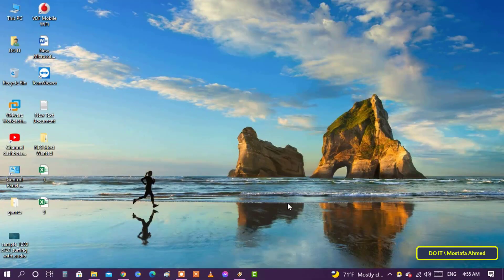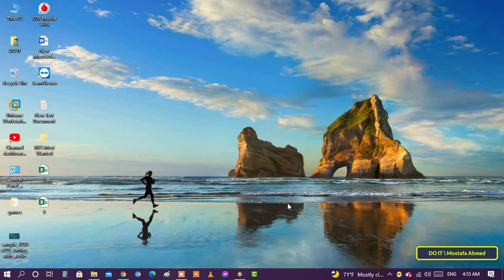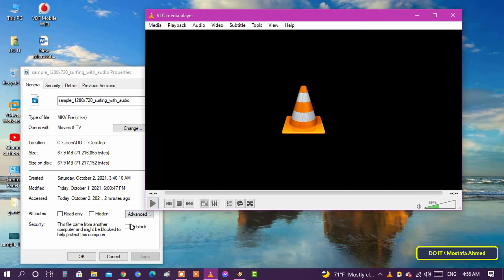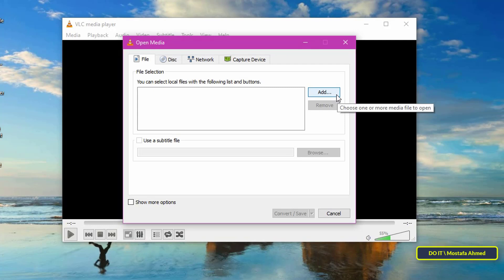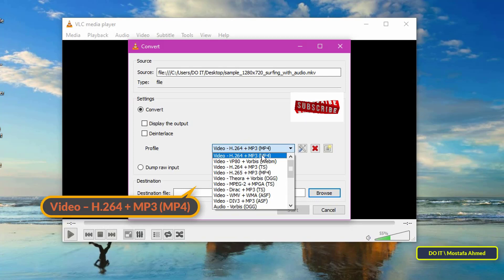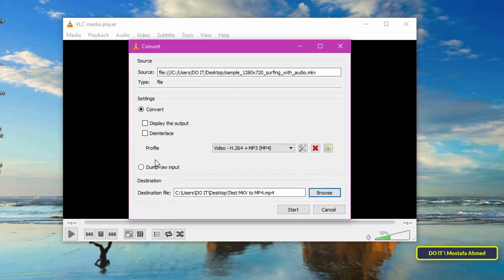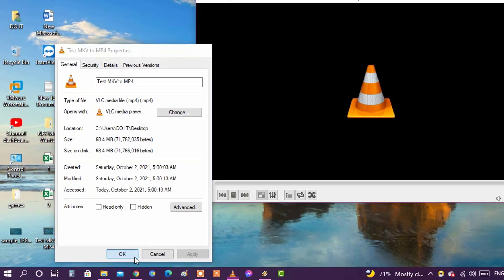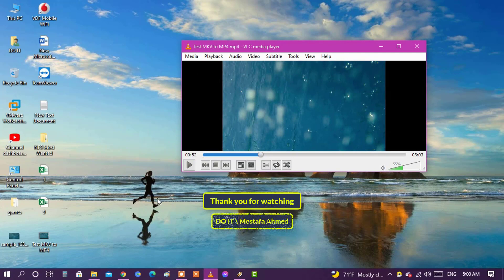How to Convert MKV Format to MP4 Format Without Video Quality Loss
In this video I explain how to convert MKV format to MP4 format using VLC Med Player. It is known that the MP4 format is compatible with all media players. So if you encounter any format such as MKV and want to convert it to MP4, the easiest way to convert is VLC Med Player. It will keep the same video quality and the conversion steps are very easy
VLC Med Player is able to convert video files from one format to another with simple steps.
How to convert MKV to MP4 without video quality loss
MKV to MP4 , mkv to mp4
How to Convert MKV Files to MP4 Files
How to Convert MKV to MP4 Using VLC Midea Player
How to Use VLC Midea Player as a Video Converter
MKV to MP4 Converter, MKV to MP4 Converter PC
MKV to MP4 Converter Using VLC Midea Player
What is the best way to convert MKV format to MP4 format without losing video quality
What is the best way to convert MKV to MP4 for free
MKV to MP4 Converter
How to Convert MKV to MP4 File With VLC Media Player
How to Using VLC Media Player As a Video Converter
Best Free MKV to MP4 Converter
Converting MKV to MP4 through VLC Media Player
How to convert KMV to MP4 Format
How to Change KMV to MP4 in VLC Media Player
How to Extract KMV file to MP4 Using VLC Media Player
VLC Converter